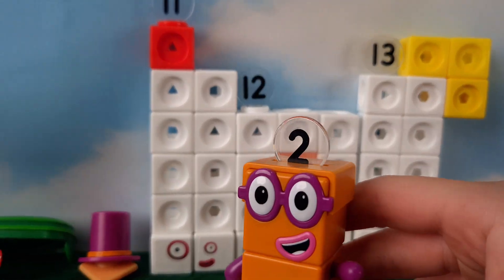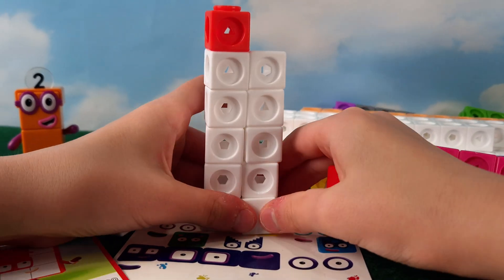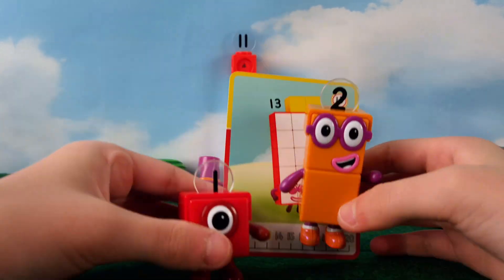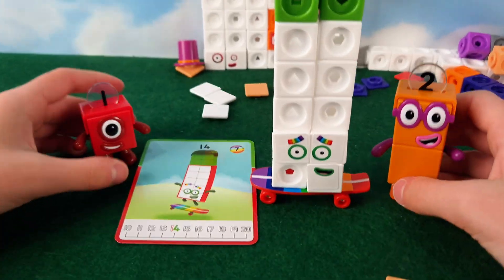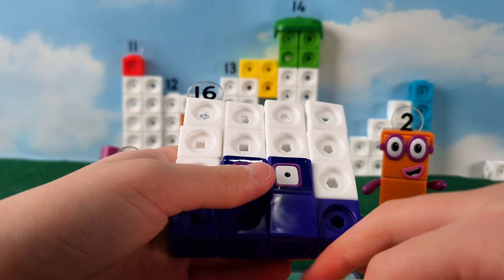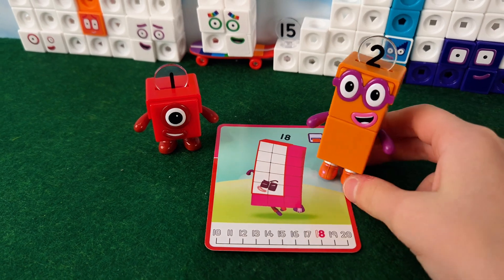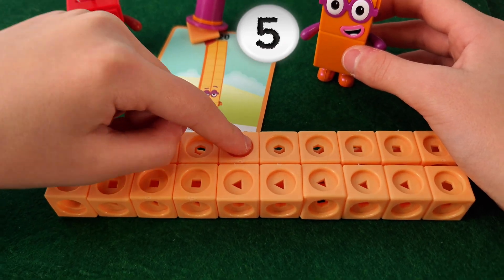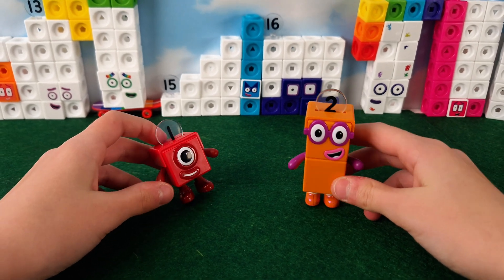Building Numberblocks 11-20 with Toy Blocks | Learn Teen Numbers | Educational Kids Video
🎯 **Build and learn numbers 11-20 with Numberblocks toy blocks!** Join us for an exciting hands-on adventure where kids discover teen numbers by building each Numberblock character step-by-step.

🔨 **What we build in this video:**
- Numbers 11, 12, 13, 14, 15, 16, 17, 18, 19, and 20
- Each number using 10 blocks + additional blocks (11 = 10+1, 12 = 10+2, etc.)
- Fun accessories: hats, skateboard, helmet, bow tie, and rainbow colors
- Character faces and unique features for each Numberblock

- Teen numbers and how they're made (10 + extra blocks)
- Counting beyond 10 up to 20
- Number recognition and formation
- Visual math concepts through building
- Color recognition with rainbow Numberblock 17

📚 **Perfect for:**
✅ Preschoolers (ages 3-5) who love building
✅ Kindergarten students learning teen numbers
✅ Children who enjoy hands-on learning
✅ Homeschool families
✅ Kids who love Numberblocks characters

🎉 Watch as we build each Numberblock from scratch using colorful toy blocks! Each number comes to life with personalities, accessories, and fun details. From number 11's smile to number 20's bow tie, every character is unique and teaches important math concepts.

👶 **Safe learning environment:** This video is made for kids with no inappropriate content, perfect for independent viewing or family learning time.

🏠 **Great for:** Building activities, math lessons, number practice, STEM learning, and educational playtime.